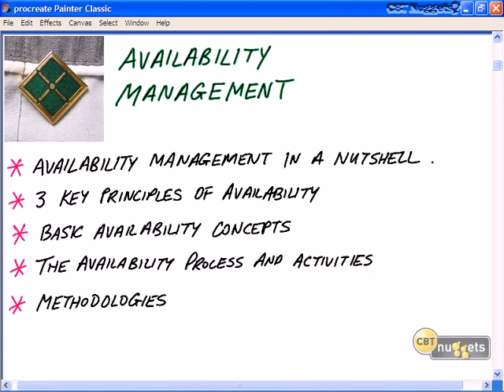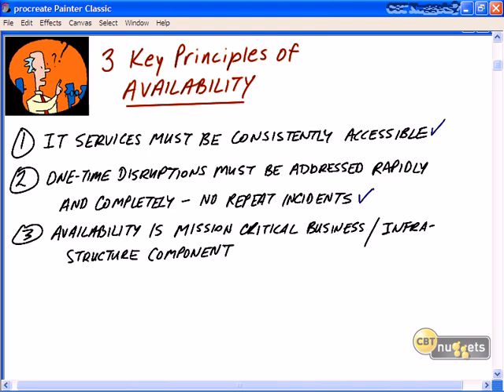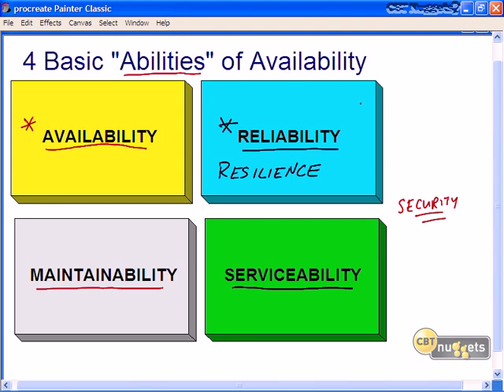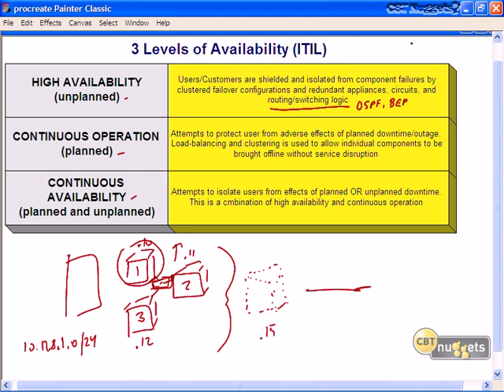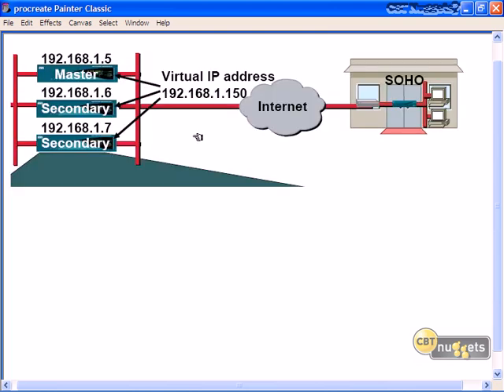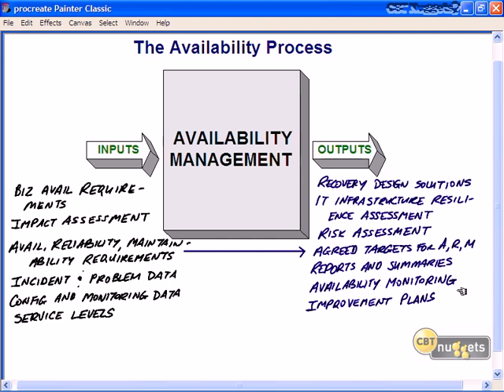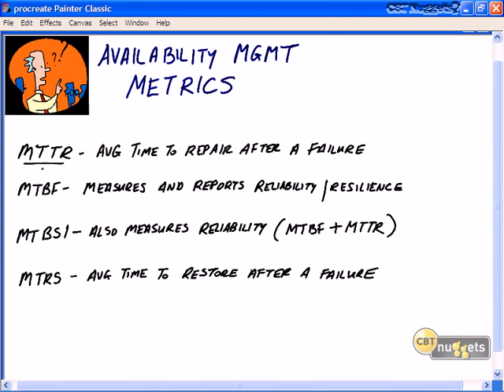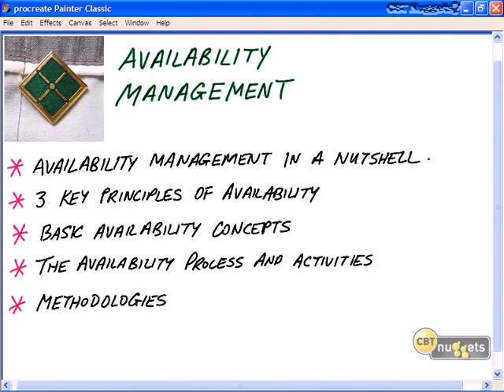13 Availability Management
Availability Management